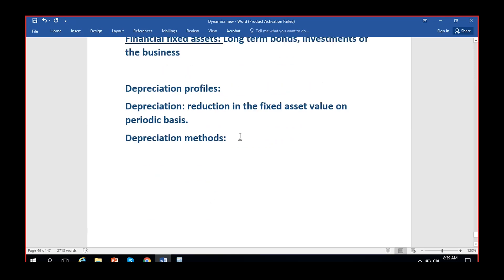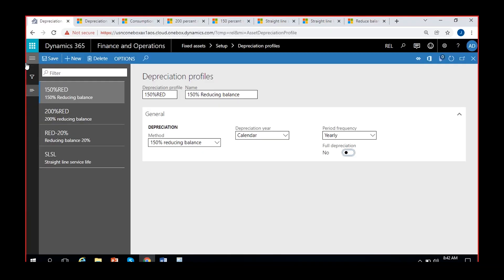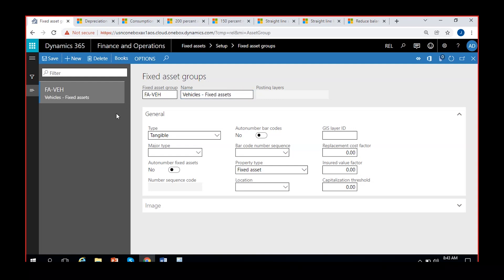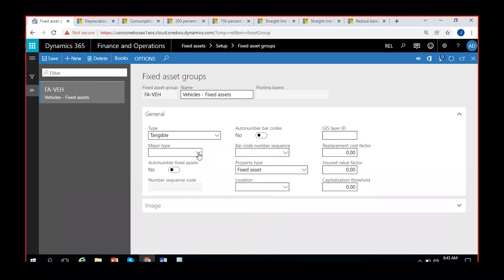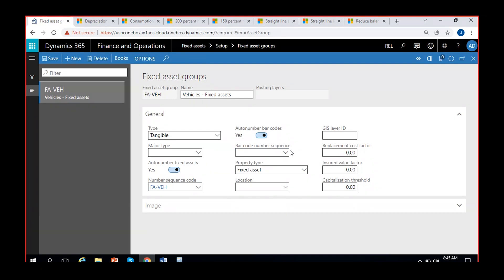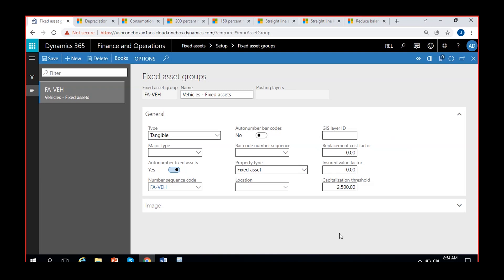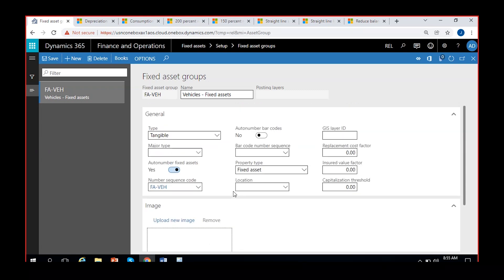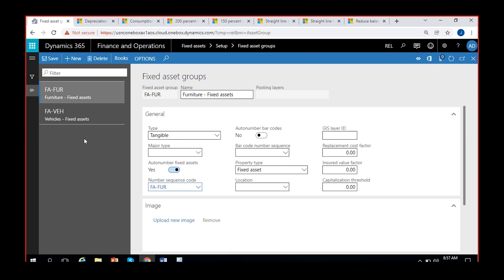Fixed asset groups in d365 f&O